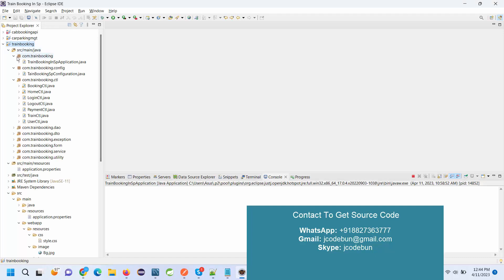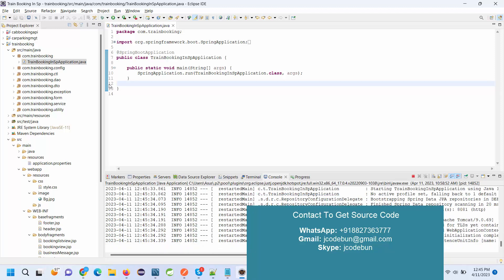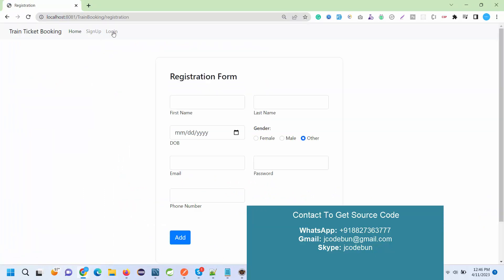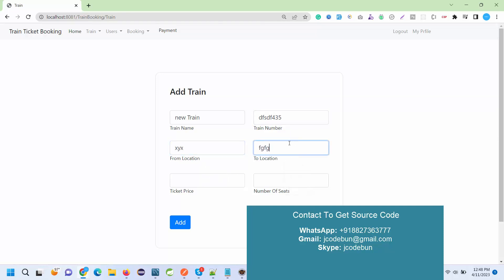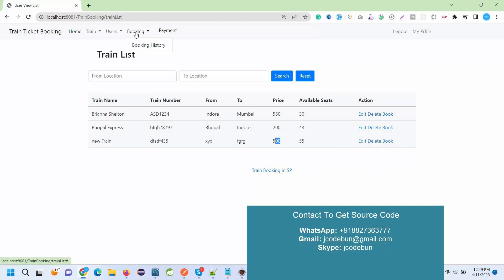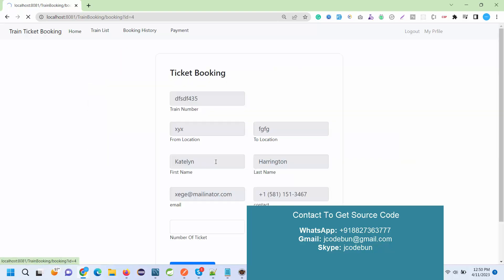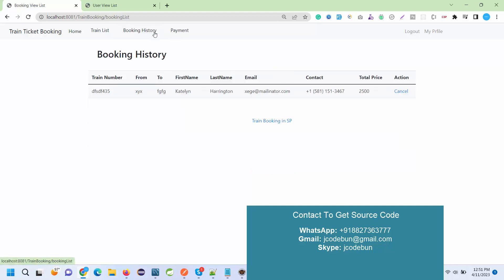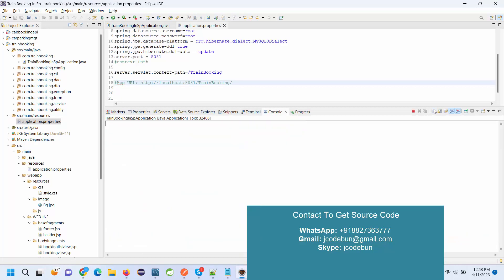Train Ticket booking project in Spring boot, Hibernate, JPA, and MYSQL with source code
Online train reservation or train booking complete project in Java using spring boot, hibernate, JPA with MySQL